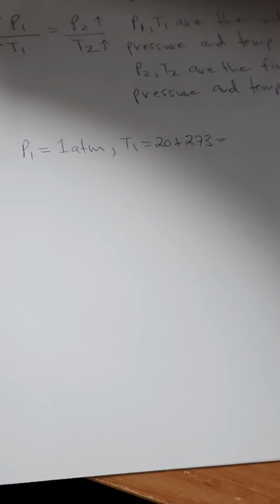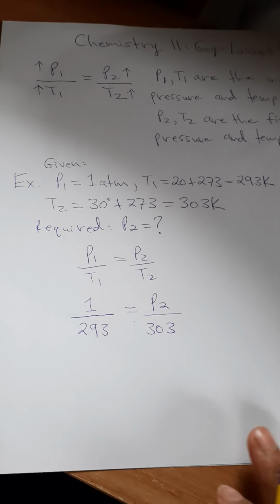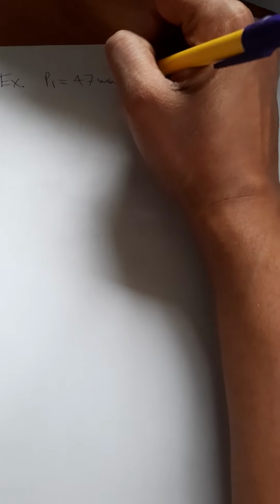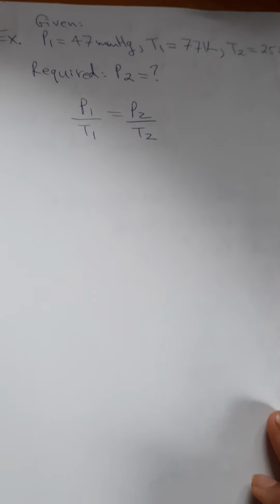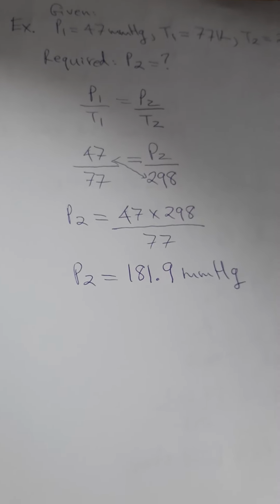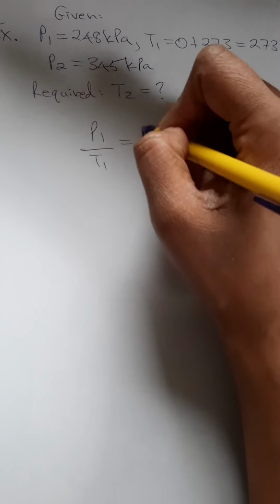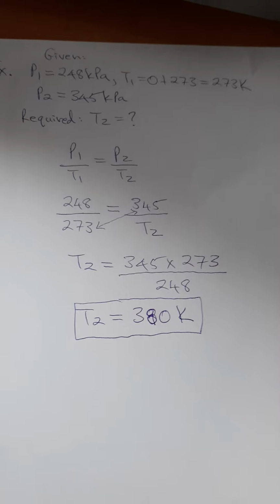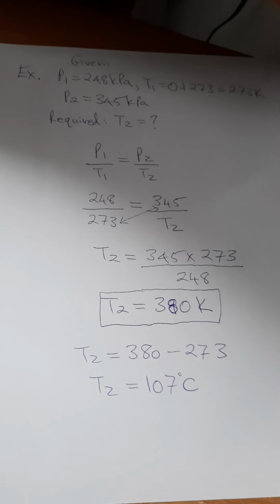Chemistry 11: Gay-Lussac's Law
This video covers how to calculate the pressure or temperature using Gay-Lussac's Law.